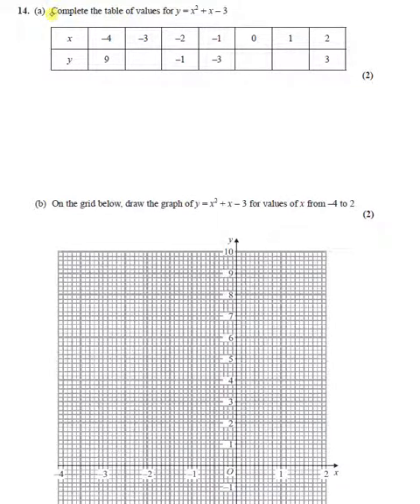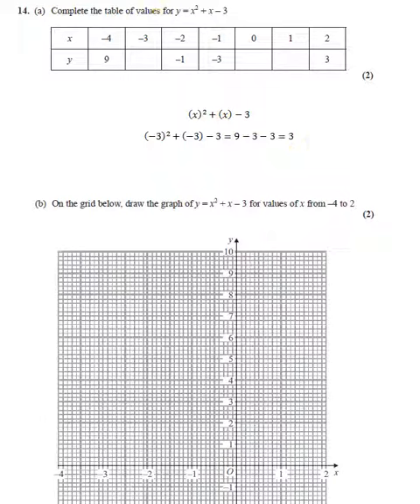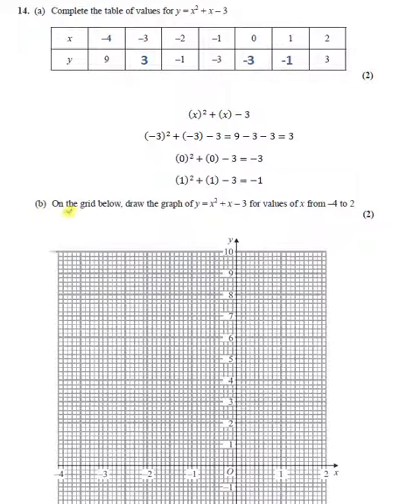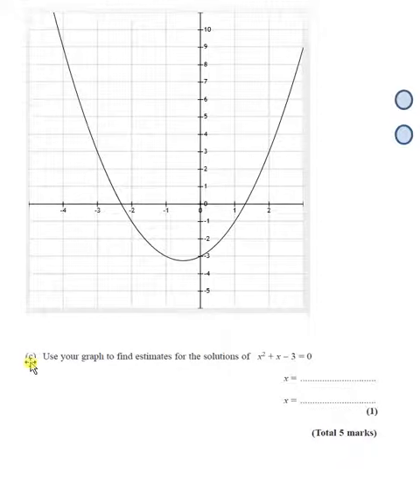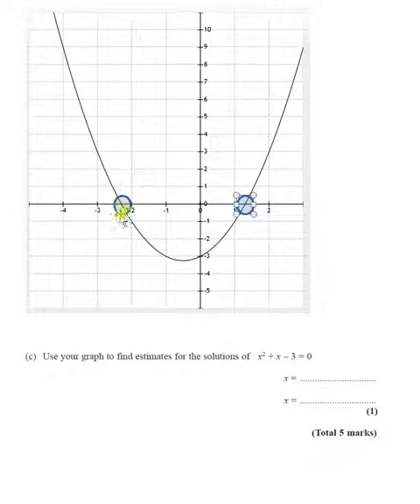2010 P3 Q14